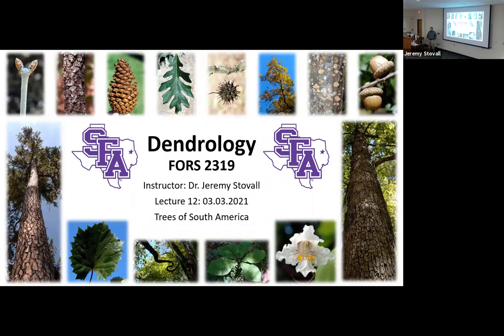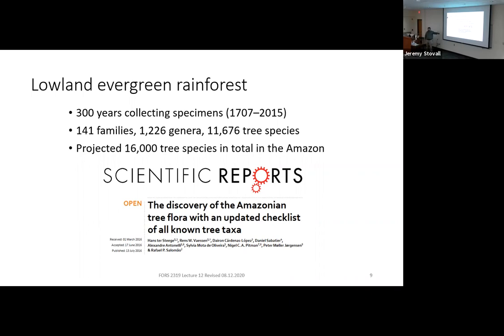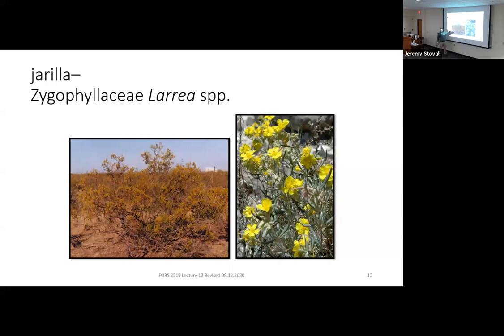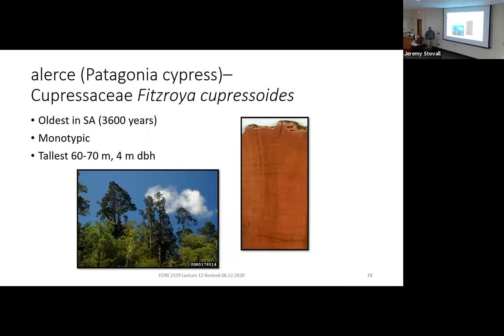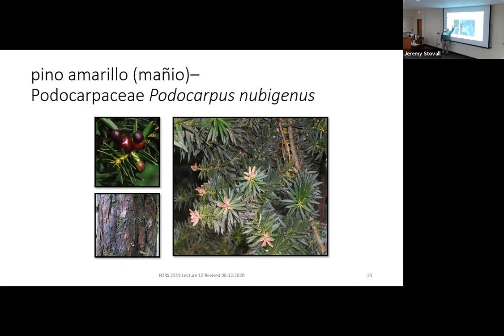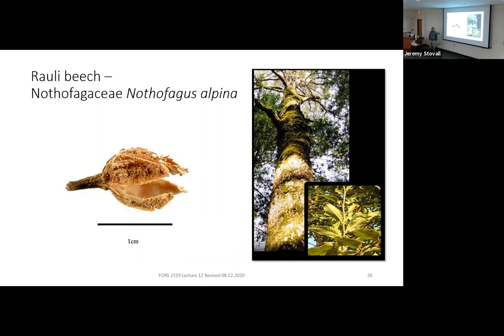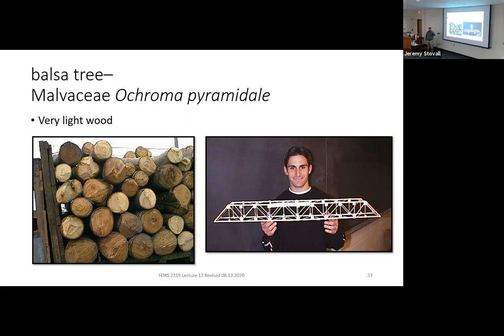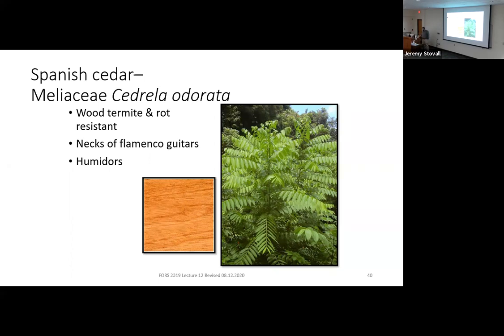Trees of South America - SFA Dendrology Lecture (FORS 2319)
This lecture is part of the sophomore level dendrology course at Stephen F. Austin State University, in the Arthur Temple College of Forestry and Agriculture. More than a dozen interesting trees found in South America are described by Dr. Jeremy Stovall, Professor of Silviculture.